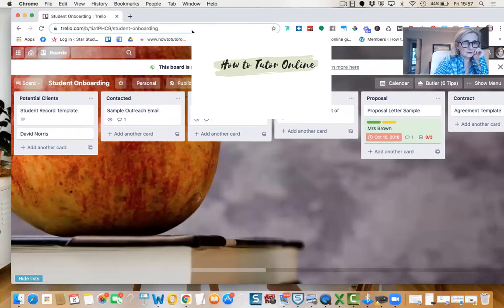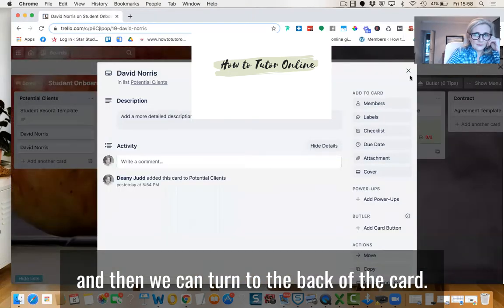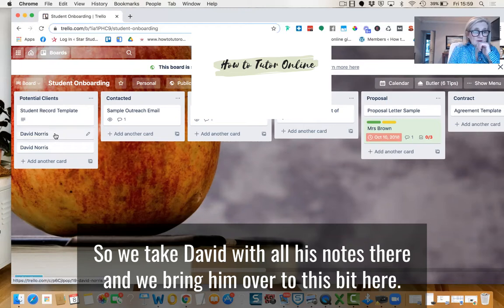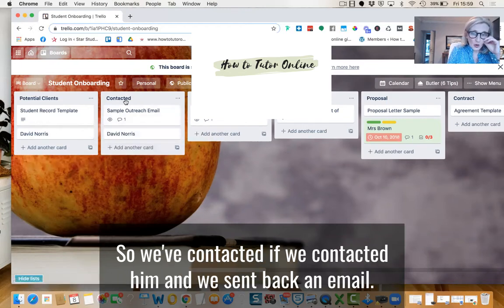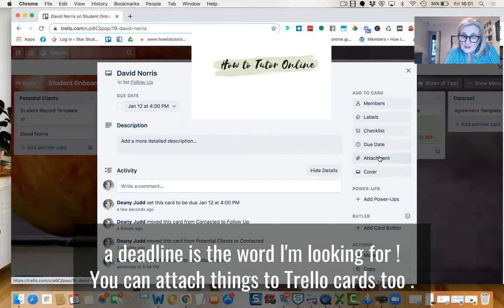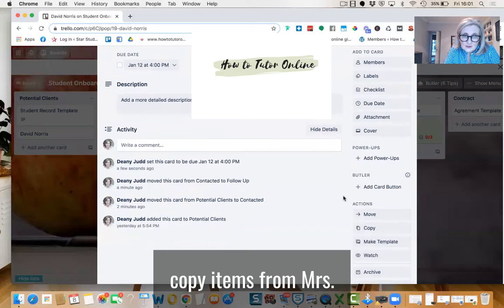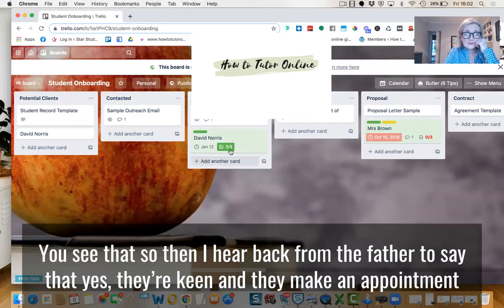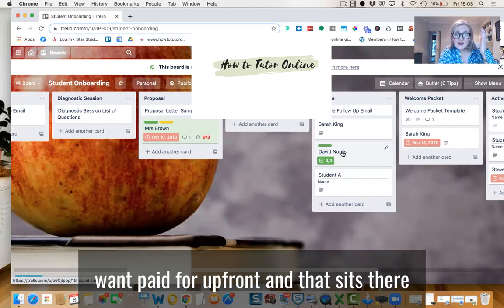Using Trello in your online tutoring business - onboarding students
Trello is a great free tool for online  tutors to use in their business

🚀 My other recommended videos you should check out !

👉 Want to get strated tutoring online but not sure what to teach? Grab my Niche What you Teach FREE mini course here